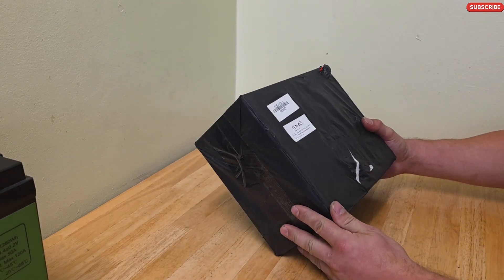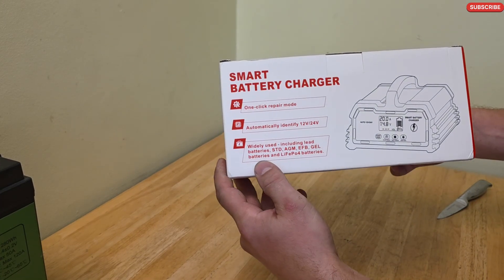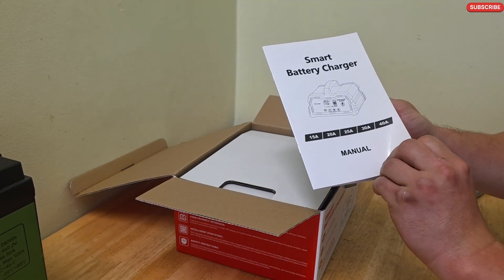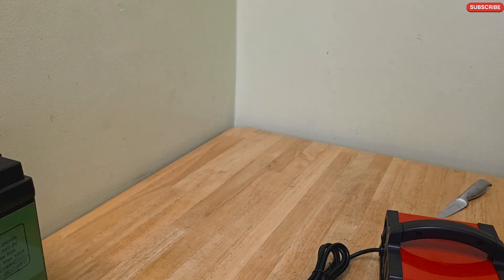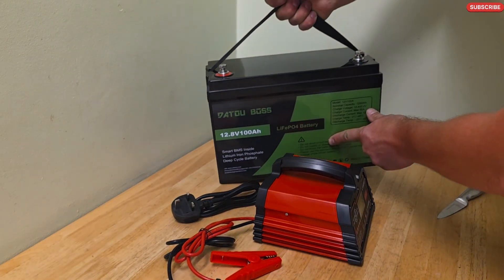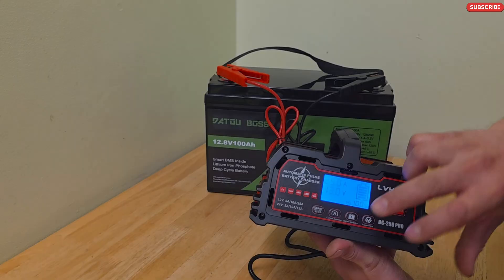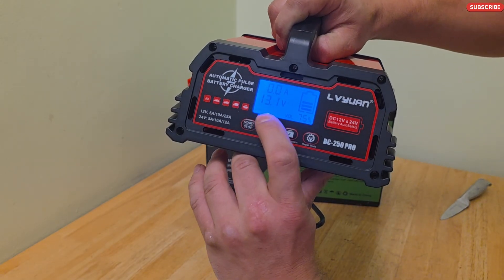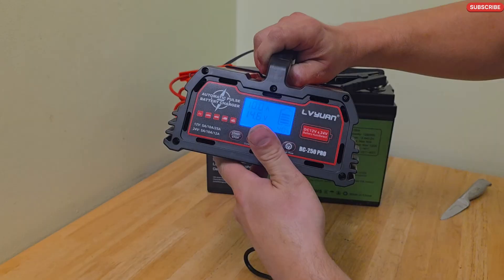🔋 Unboxing LVYUAN 25A Smart Battery Charger from TEMU + Charging 100Ah 12V LiFePO4 Battery Test! 🔋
In this video, I’m unboxing the LVYUAN 25A 12/24V Smart Battery Charger that I picked up from Temu. It claims to be compatible with a wide range of battery types, including LiFePO4, AGM, GEL, and regular lead-acid batteries.

👉 After the unboxing and quick look at the build and features, I put it to the test by charging a 100Ah 12V LiFePO4 battery to see how it performs in real conditions. Does it live up to the specs?  Let’s find out!

⚡ LVYUAN 25A Smart Charger
🔌 AC cable + battery clamps
📖 User manual

📈 Features Tested:

Auto voltage detection (12V/24V)

Smart charging modes

Cooling fan noise

Charging consistency and final voltage

Real-world charging for LiFePO4 battery

👍 If you're looking for an affordable smart charger for your solar setup, camper, or off-grid system, this might be one to consider.

to score top-quality items at ultra-low prices. 🛍️ These unbeatable deals are only available here. ⭐️ Directly get exclusive deal in Temu app
Another surprise for you! to earn with me together🤝!